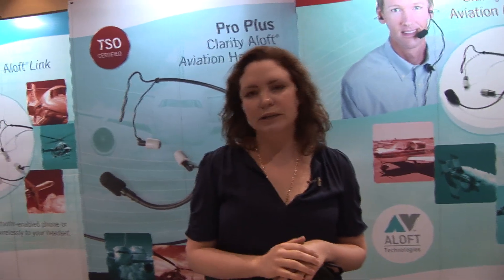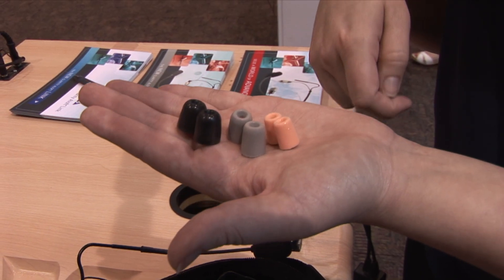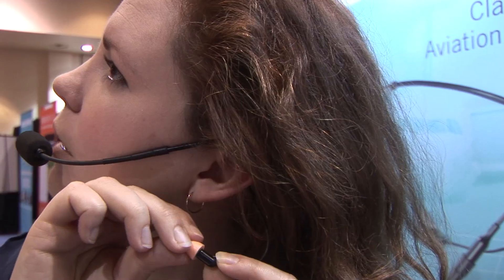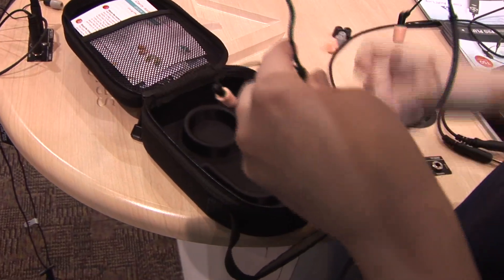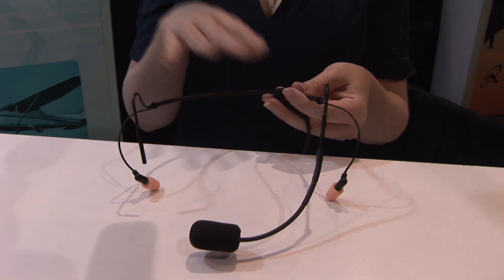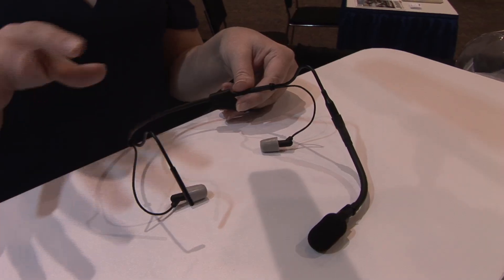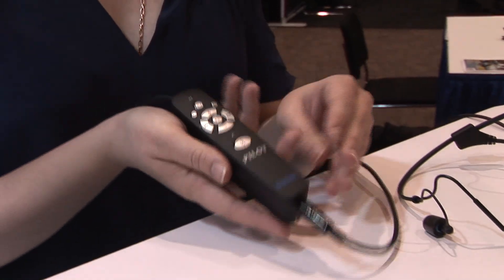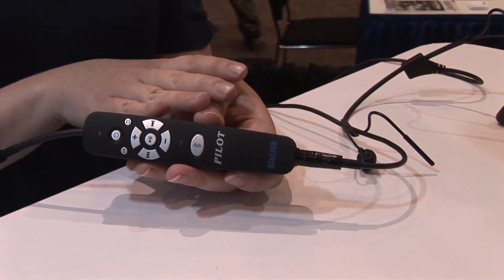Clarity Aloft Aviation Headsets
Meg, from Clarity aloft takes us on a tour of the fundamentals of headset design goals and highlights the Clarity Aloft headset. She will show you how to wear them, adjust and care for them, as well as show you all the different models and their intended use.